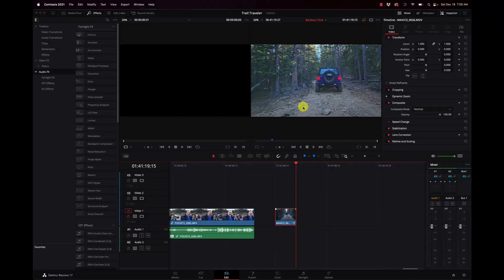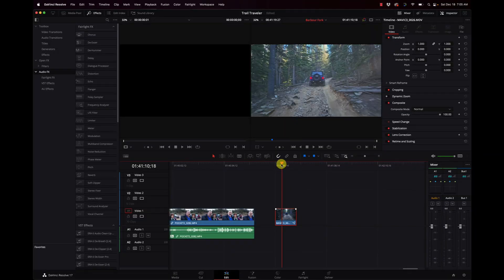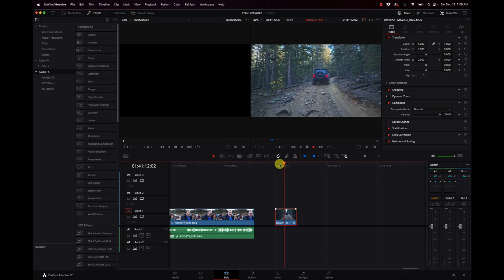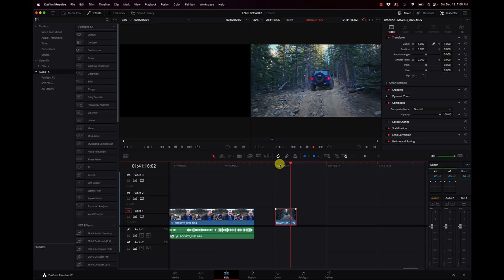Fog Effects with Davinci Resolve Fusion 17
We will go through several different methods of create a fog effect in Davinci Resolve Fusion 17. From a simple FastNoise effect to a 3D steam effect along with different ways to apply the effects.